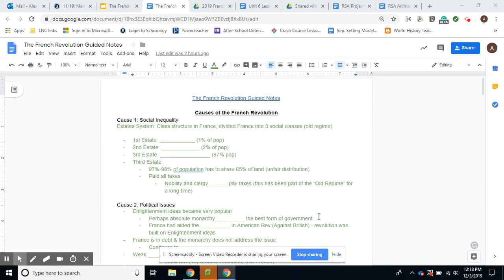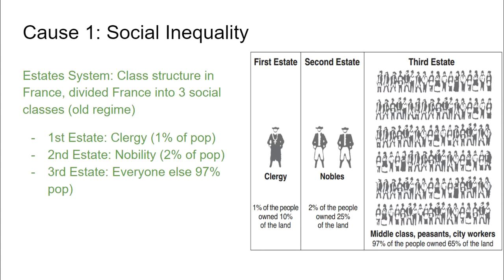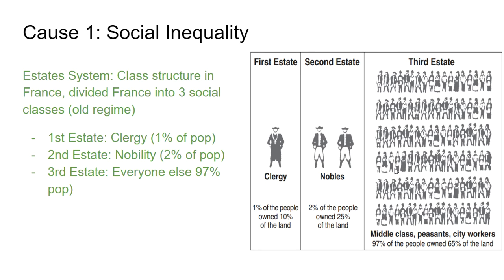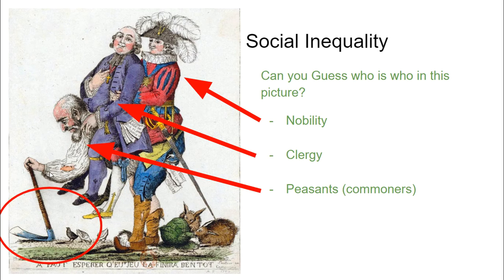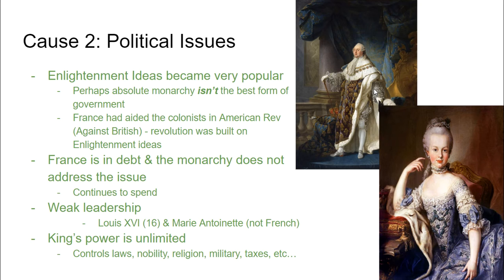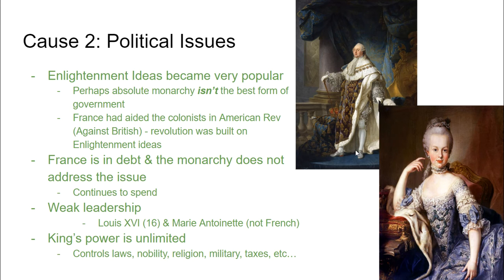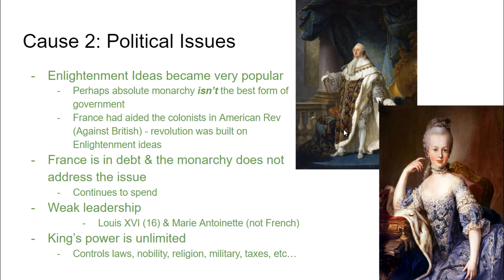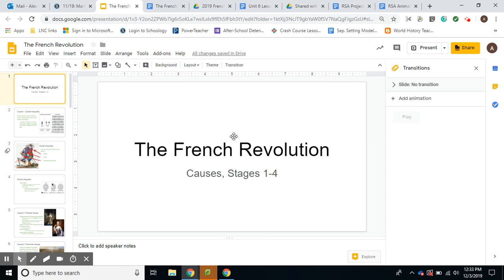Causes of The French Rev